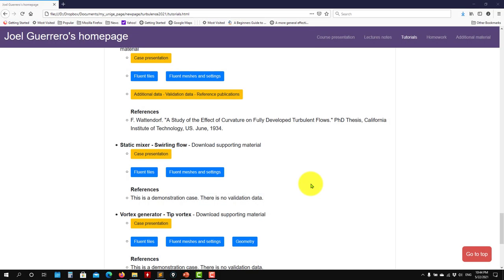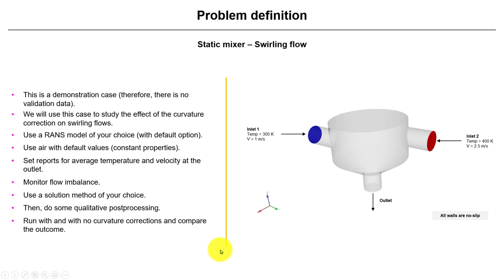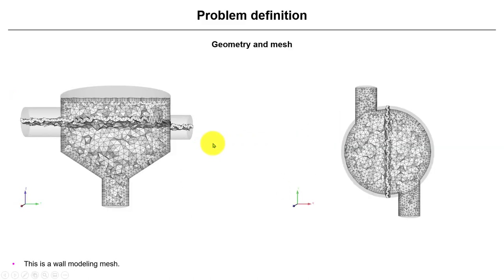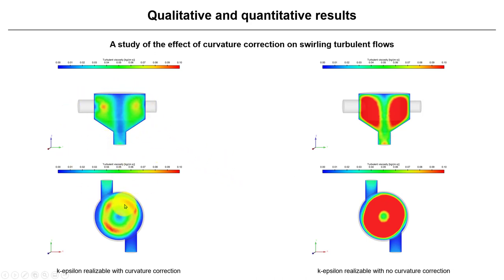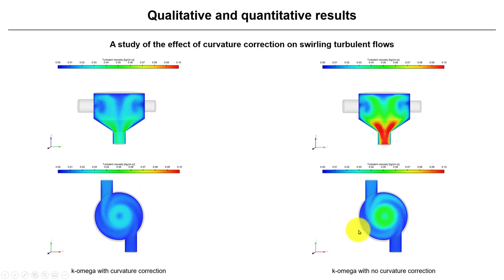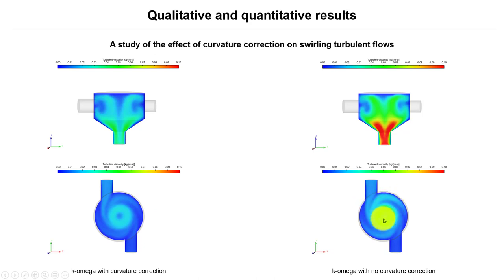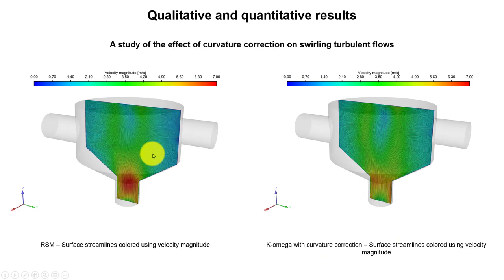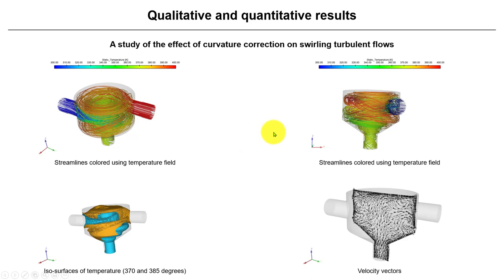Turbulence modeling with Ansys Fluent | Curvature correction - Static mixer-Swirling flow - Part 1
Tutorial 8.2.1 - Curvature correction - Static mixer - Swirling flow

Tutorial 8.2
Study of the influence of curvature correction - Static mixer - Swirling flow